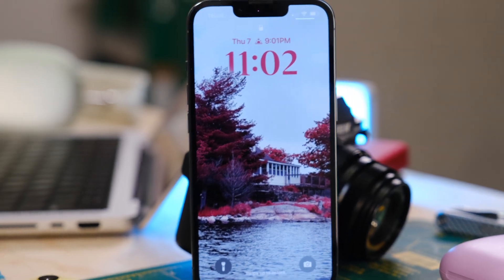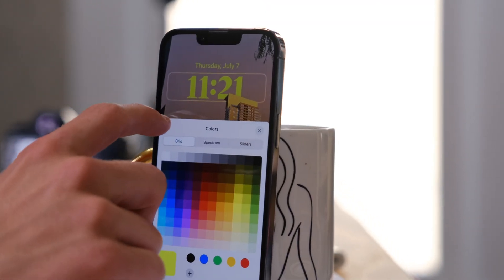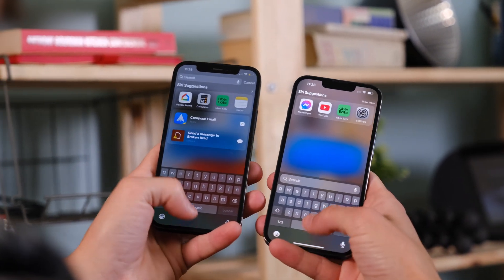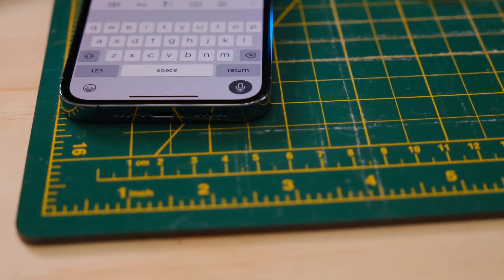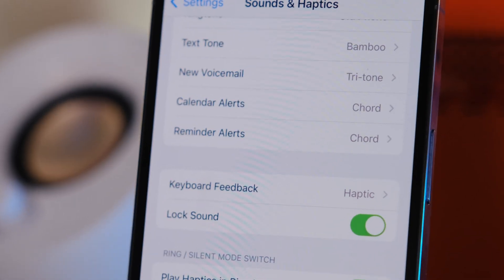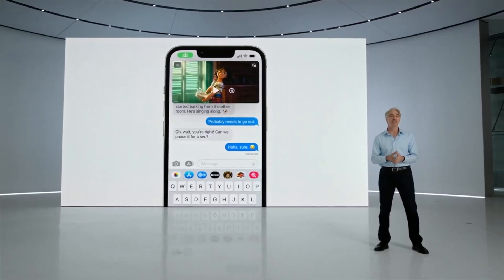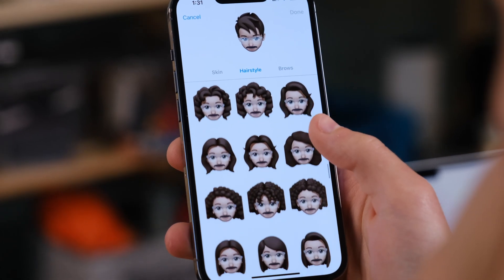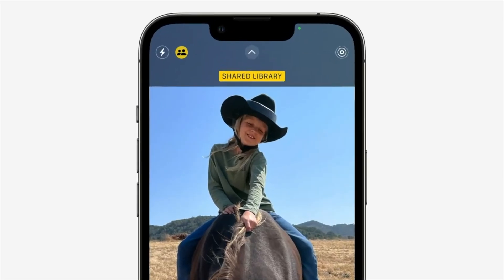iOS 16: How to change your lock screen/BEST new features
What's up world! It looks like anyone can download the public beta iOS 16 beta.
I've been testing it out for a month and these are my thought on the update so far. The full version of iOS 16 will release sometime this fall.

GEAR I USE
- 16-55mm lens
- 16-80mm lens

CHAPTERS
00:00 Intro
00:12 How to change your lock screen
03:20 The cool updates
06:48 The nerdy updates